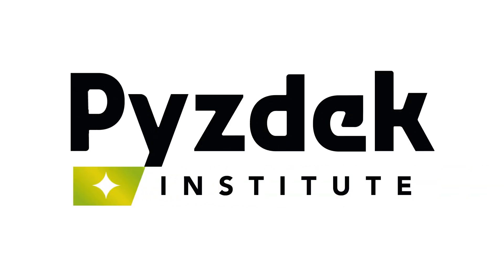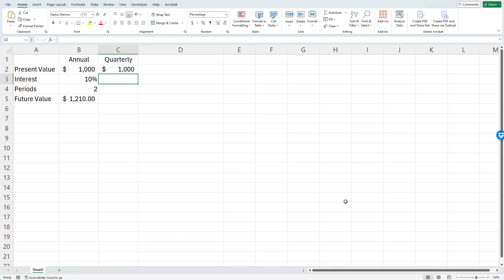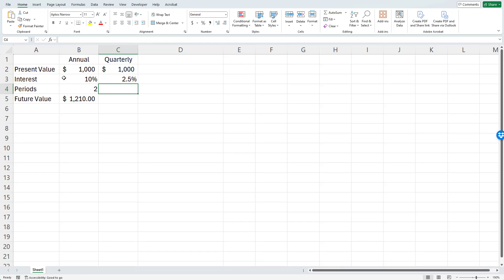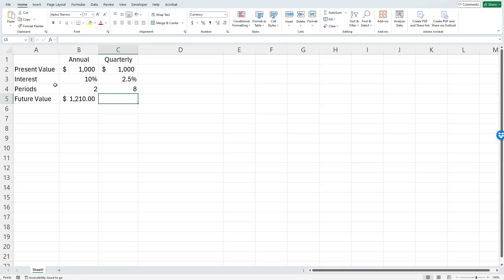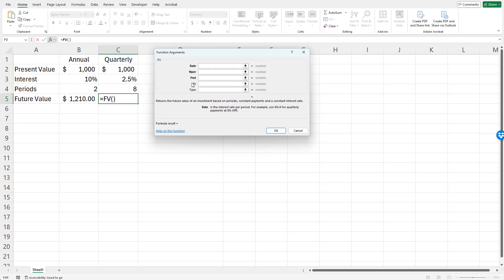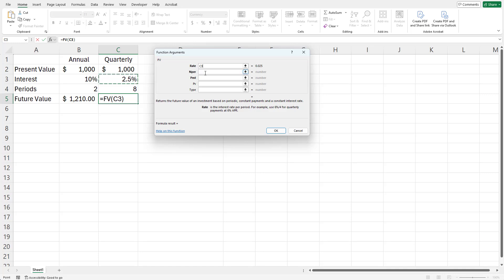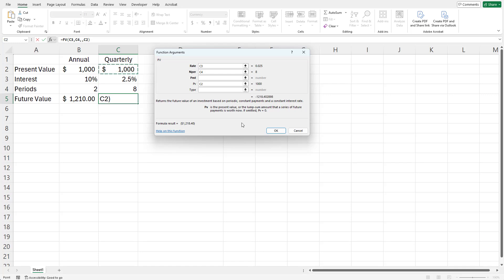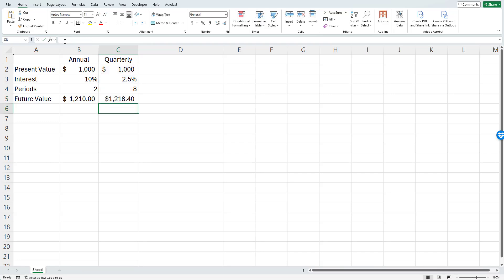Future Value Using Quarterly Compounding in Excel: A Step-by-Step Guide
Discover how to calculate future value using quarterly compounding in Excel with this easy-to-follow tutorial. We'll break down the process of adjusting the interest rate and compounding periods for quarterly calculations, helping you understand the differences between quarterly and annual compounding.

This tutorial is perfect for finance professionals, students, and anyone interested in mastering financial calculations in Excel.

Key Highlights:

How quarterly compounding differs from annual and continuous compounding
Step-by-step Excel tutorial on calculating future value with quarterly compounding
Practical examples illustrating the benefits of quarterly compounding
Explanation of how to adjust interest rates and compounding periods for quarterly calculations

For more tutorials and to explore our Lean Six Sigma certification programs, visit the Pyzdek Institute